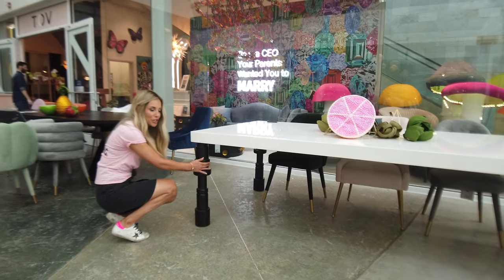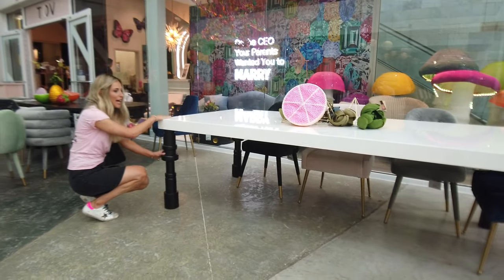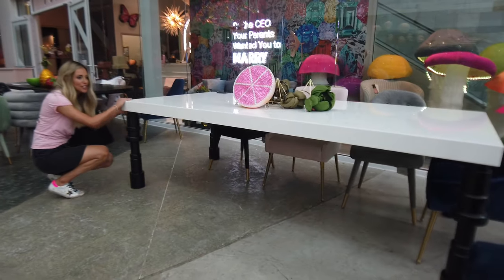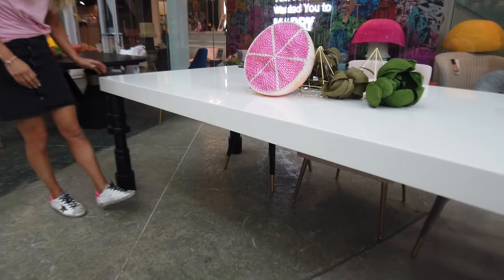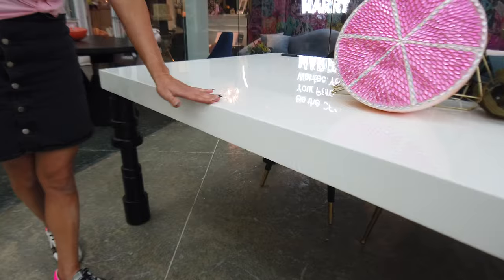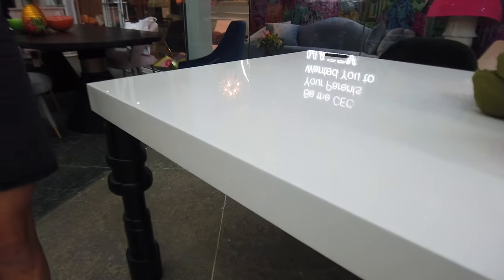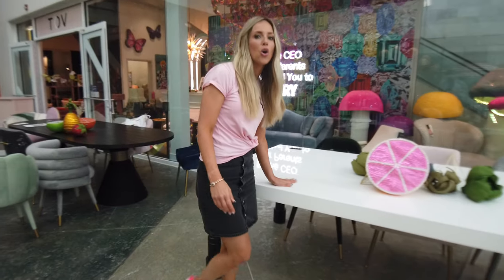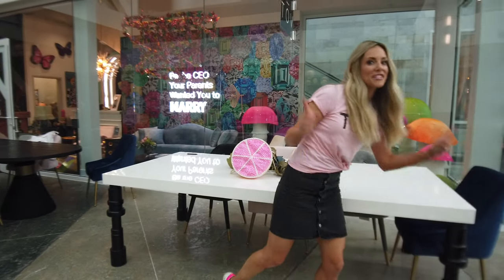Spindle Lacquer Dining Table by TOV